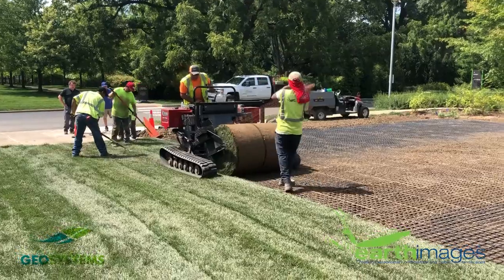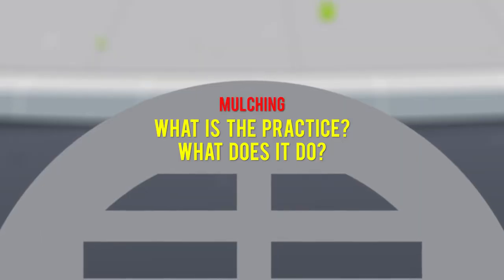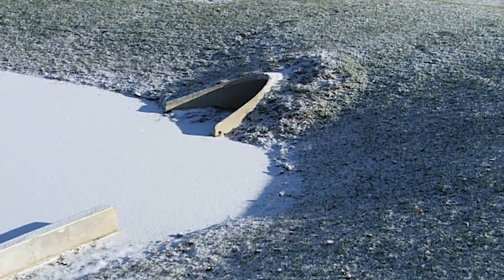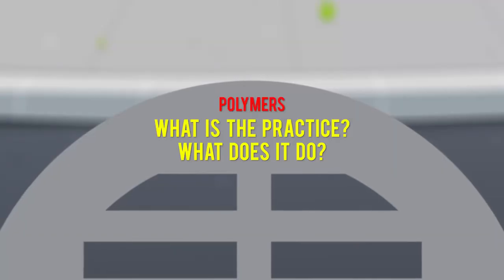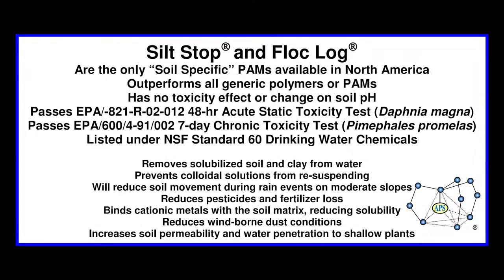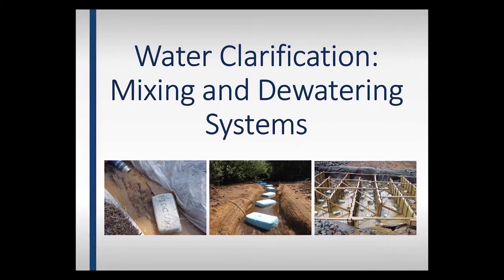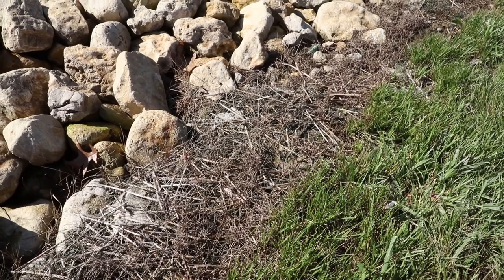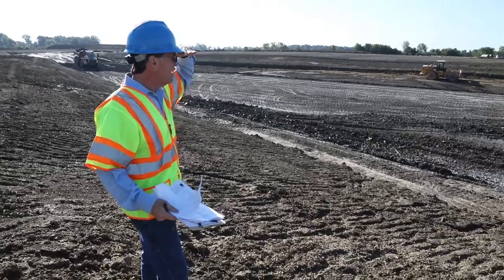Construction BMPs - 3: Surface Stabilization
This 11 minute video completed in 2019 is the third in a series focusing on active construction site best management practices or BMPs for handling stormwater runoff including erosion and sediment control.  It covers the practices that can stabilize open, exposed areas on your site.

Topics include:
• Seeding
• Mulching (include hydromulch & straw)
• Blankets & Mats (TRMs)
• Polymers
• Riprap Slope Protection
• Surface Roughening”